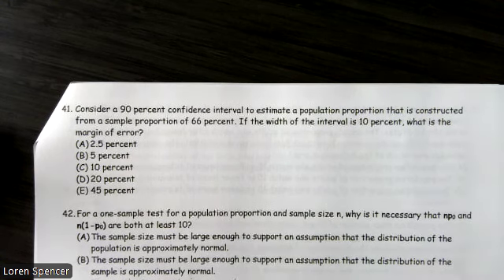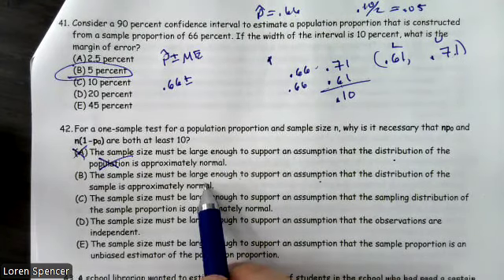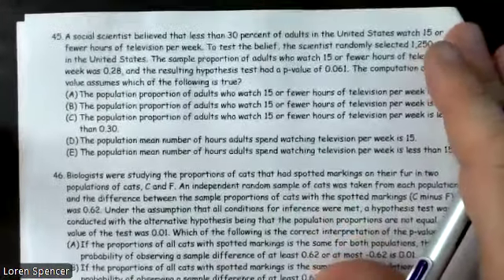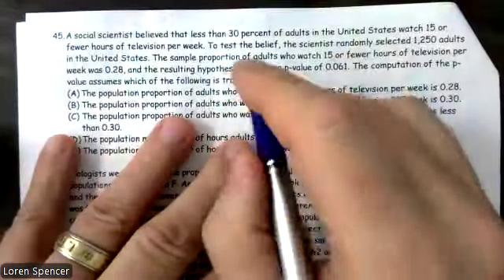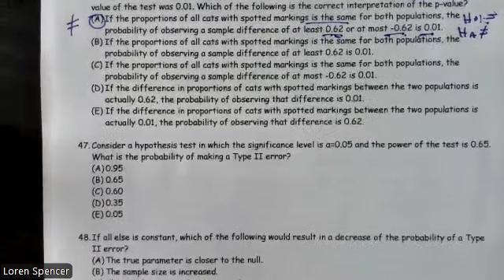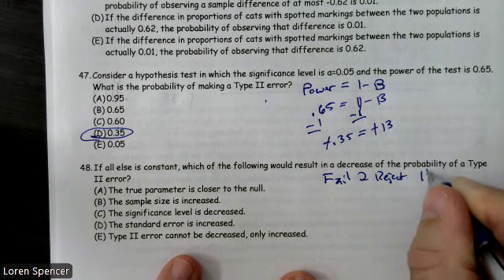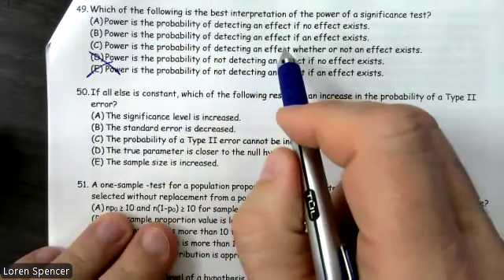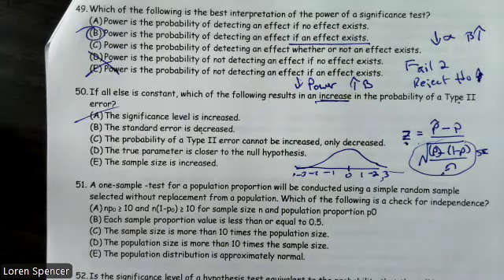01 Unit 4P Death Packet Proportions 41 to 50